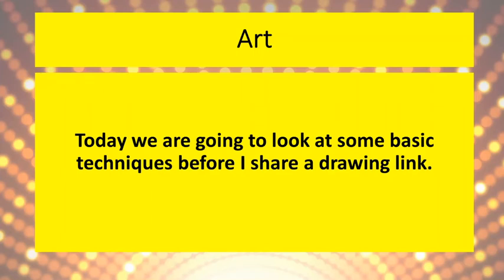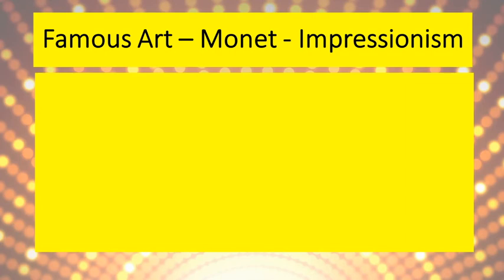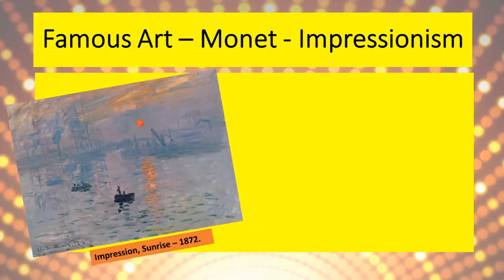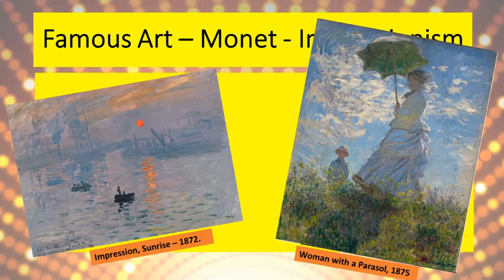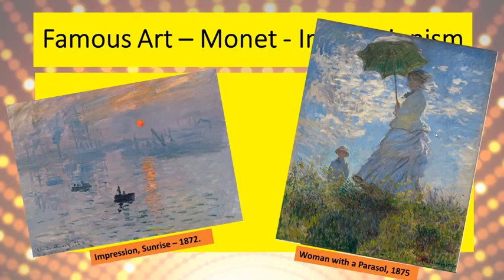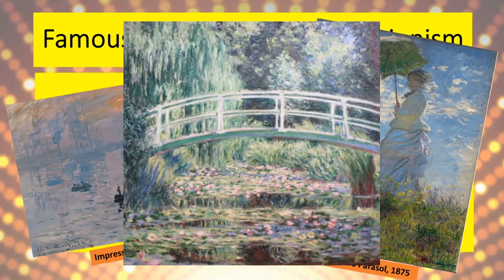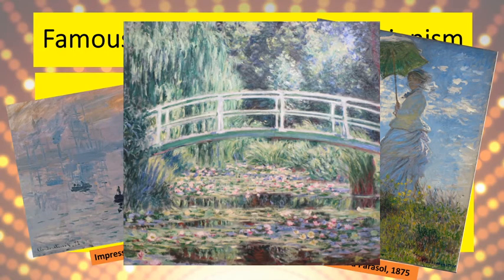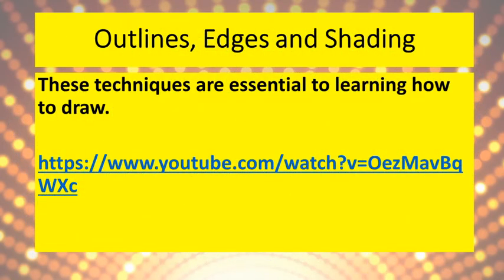Art Week 5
Today we are looking at how to use a pencil to draw outlines, edges and shade.